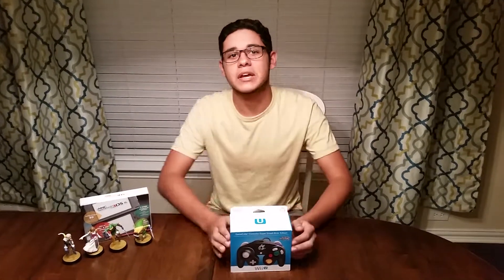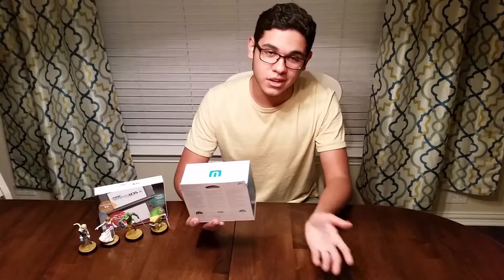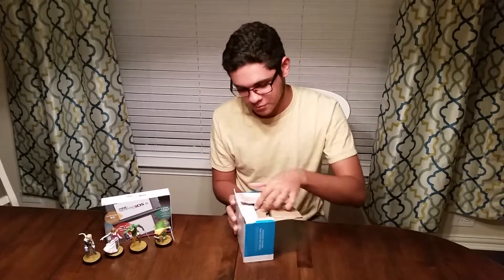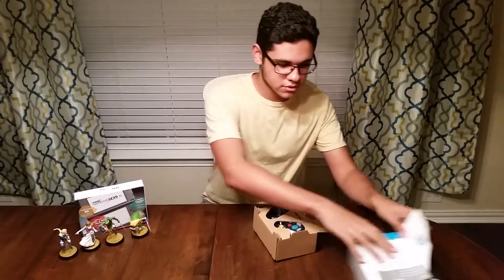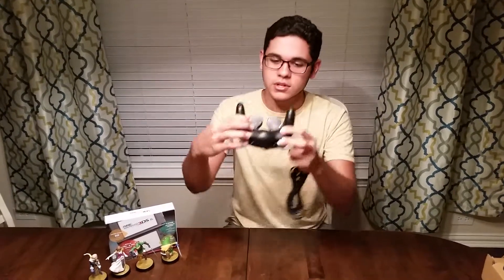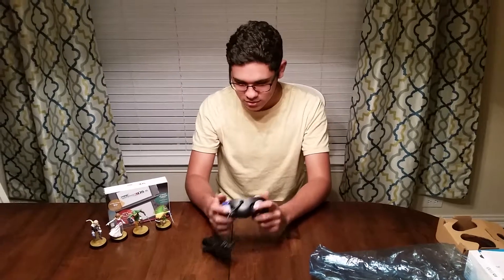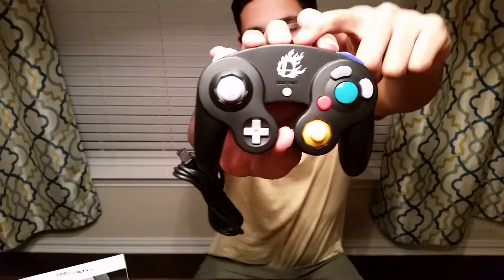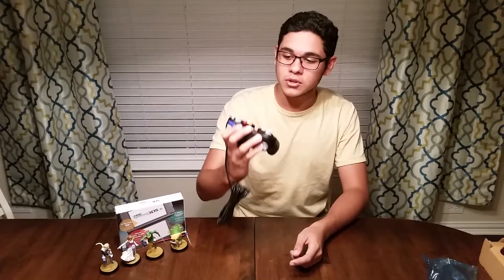Super Smash Bros. Gamecube Controller Unboxing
Really awesome controller! If you're looking to buy it I would just recommend going to your local Gamestop if you want to pick it up immediately or you can just order it on Amazon. If you guys want the white one, it is a Japan exclusive, you will have to order it unless you somehow find it in the states.

I do not own the epic music.